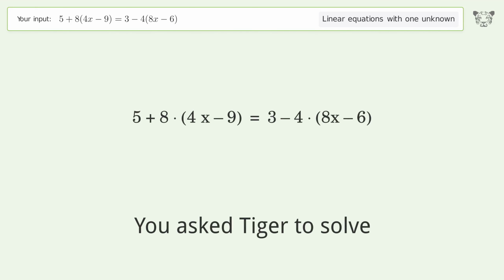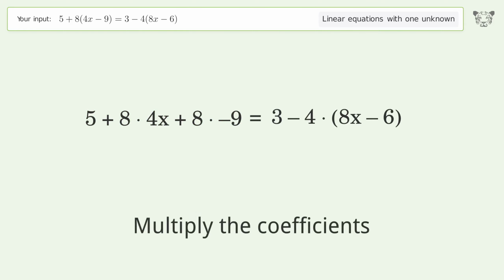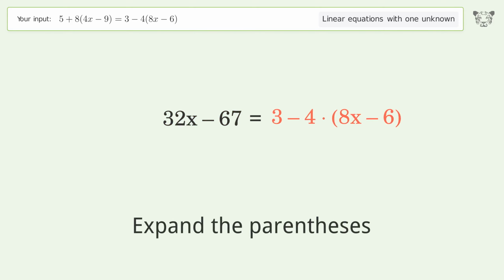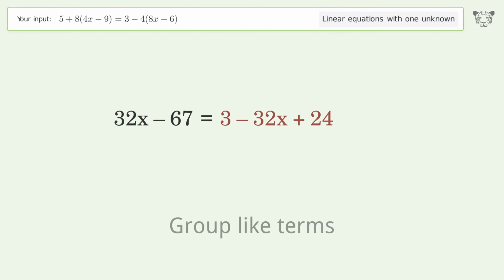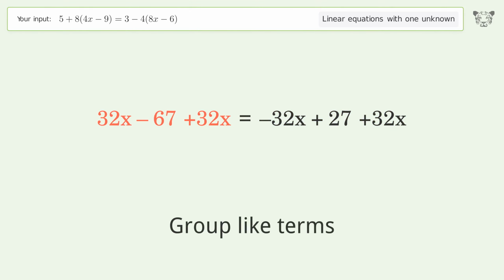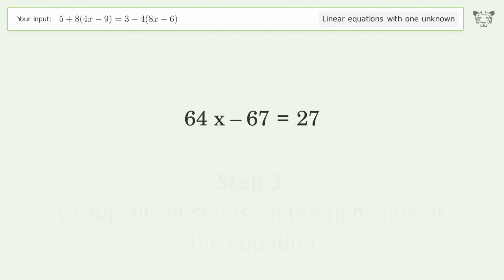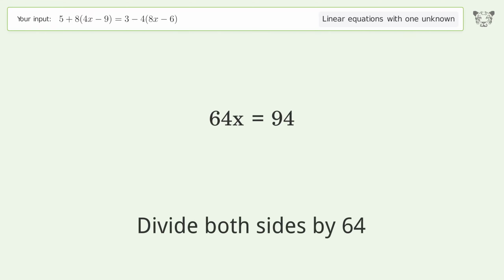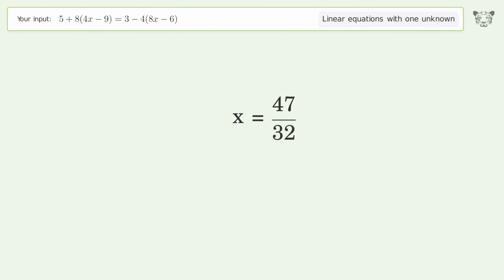Linear equation with one unknown: Solve 5+8(4x-9)=3-4(8x-6) step-by-step solution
Solving 5+8(4x-9)=3-4(8x-6) using the linear equation with one unknown solver

for a step-by-step and more tips and tricks for dealing with linear equations with one unknown.